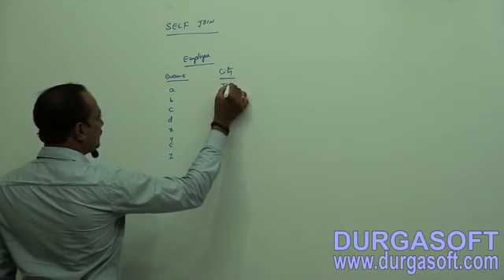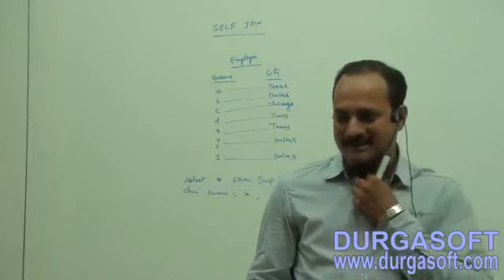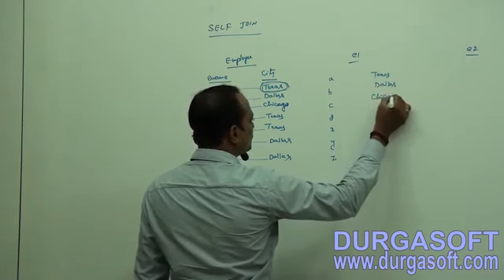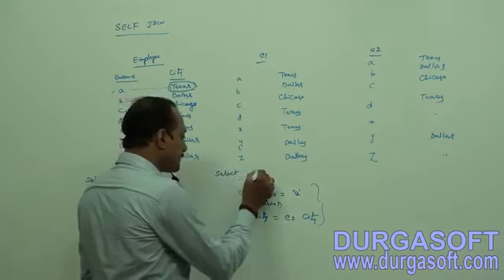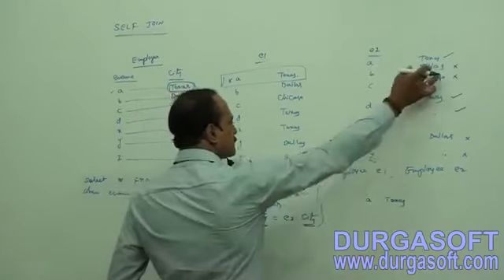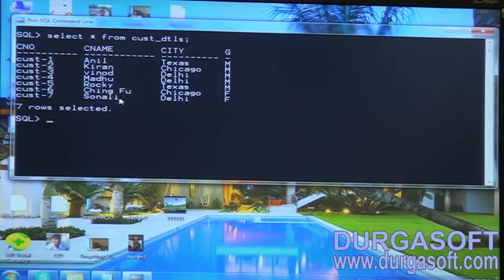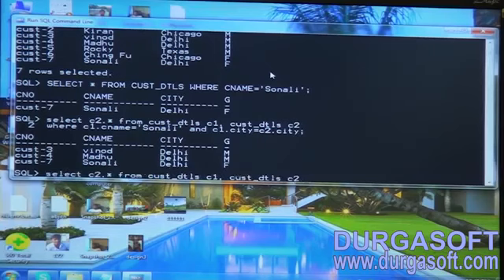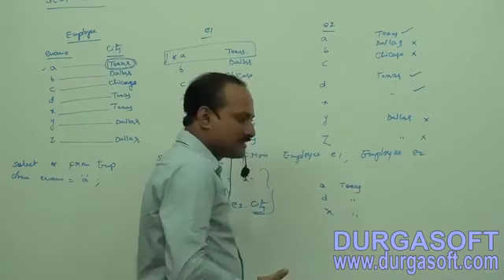Oracle Self Join